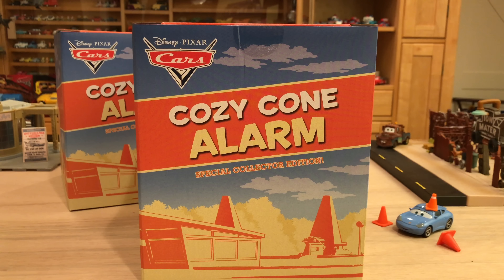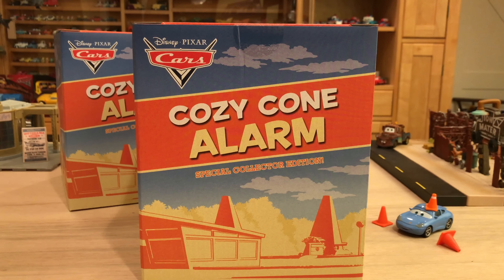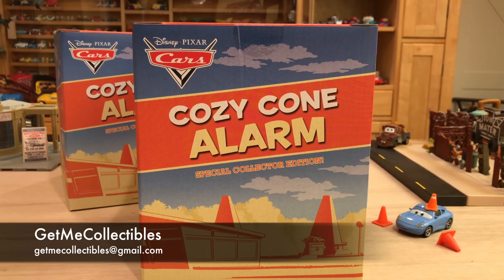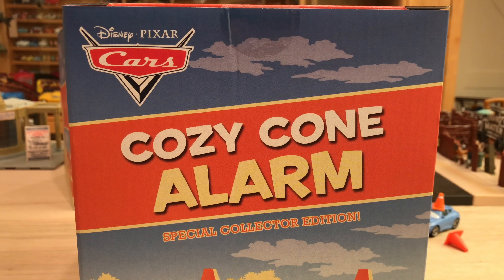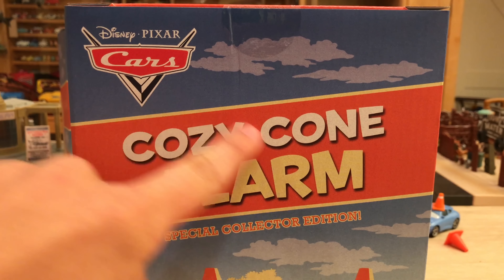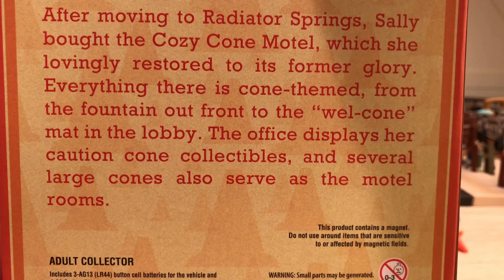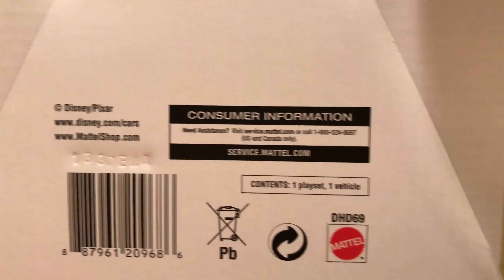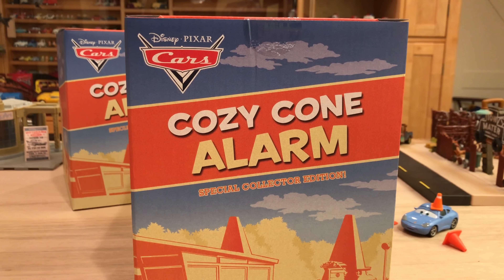Mattel Disney Cars Cozy Cone Alarm Clock - D23 Exclusive 2017 (Lights/Music)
For the 2017 D23 Expo, the Mattel Disney Cars exclusive was the Cozy Cone Alarm Clock from the first movie. This exclusive is limited to 3,000 units, differing from previous exclusives being limited to only 1,000. The clock has music, working lights and moving parts. The blue die-cast car inside shoots out, similar to a cuckoo clock, when triggered and is removable.

I purchased two of the Cozy Cone Alarm Clock from the highly recommend seller, GetMeCollectibles. He has many alarm clocks still available for purchase.

GetMeCollectibles' Ebay Store